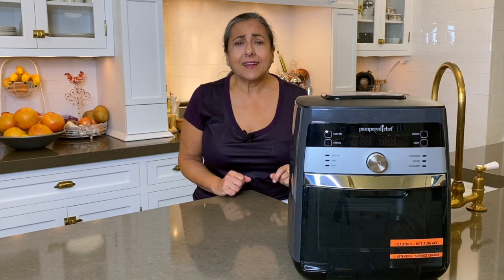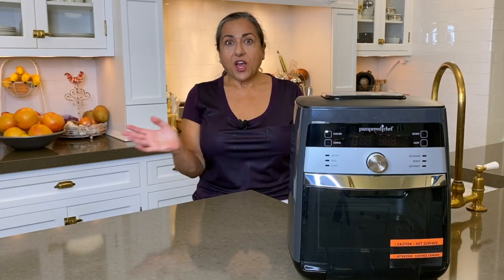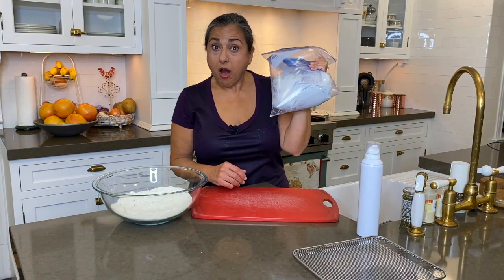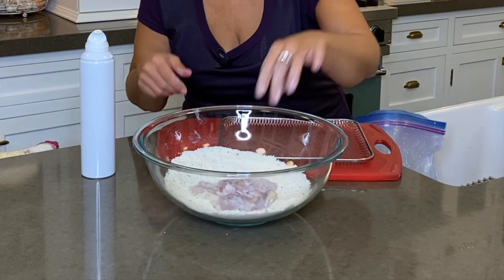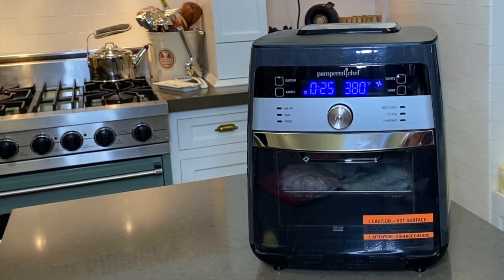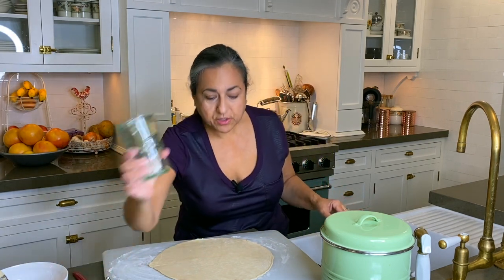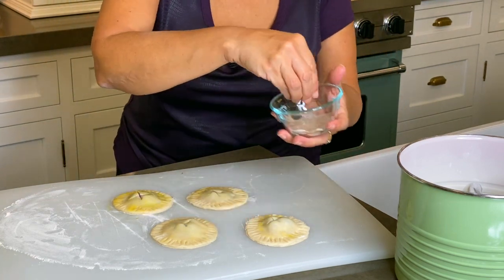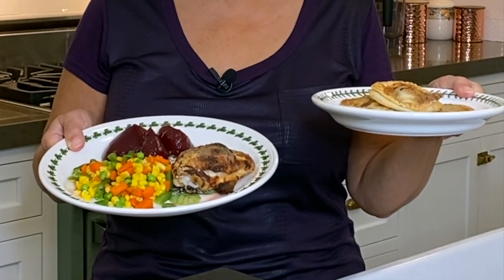Air Fryer "Fried" Chicken, Blueberry Hand Pies and a Pampered Chef Deluxe Air Fryer GIVEAWAY!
THIS CONTEST IS NOW CLOSED